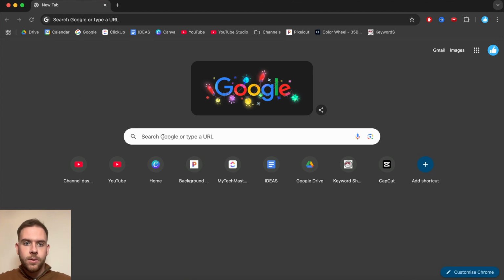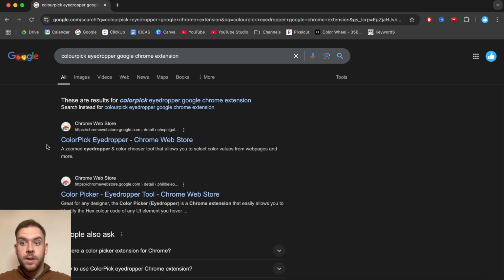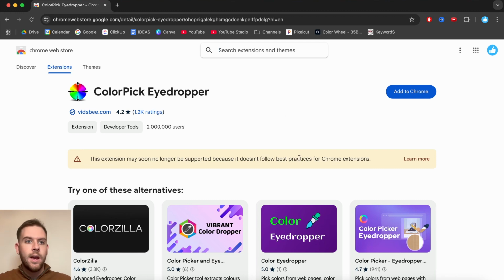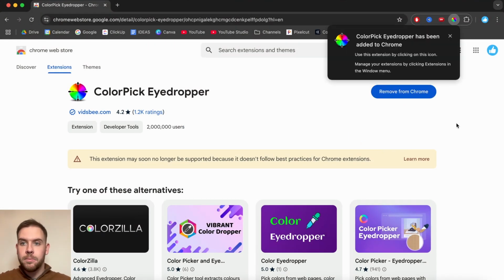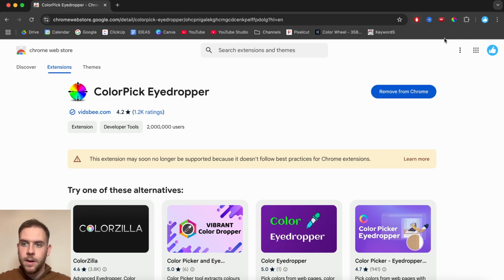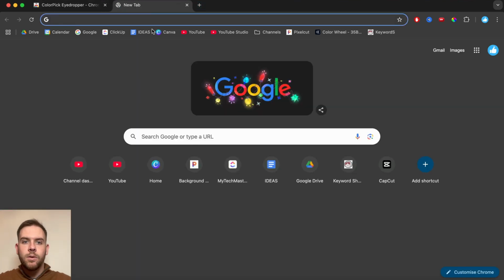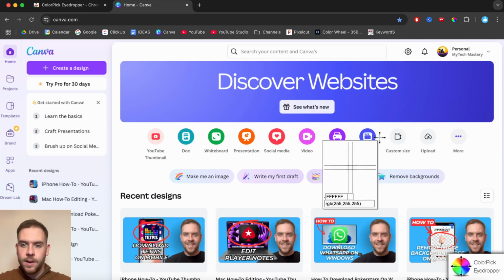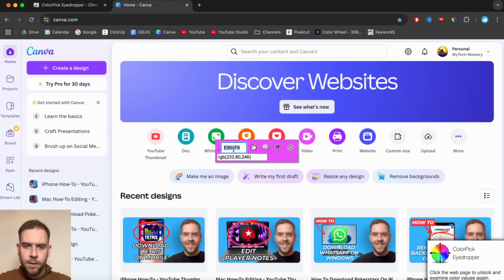How To Install & Use ColorPick Eyedropper Google Chrome Extension (Step-By-Step Guide) - 2025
🚀 In this video tutorial, I will show you step-by-step how install and use the ColorPick Eyedropper Google Chrome Extension to easily find color HEX codes and RGB codes.